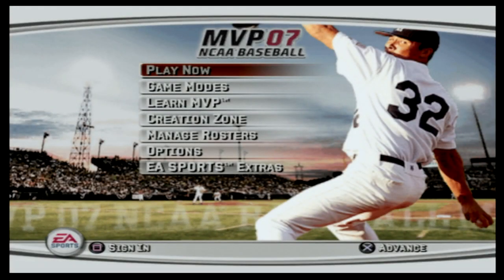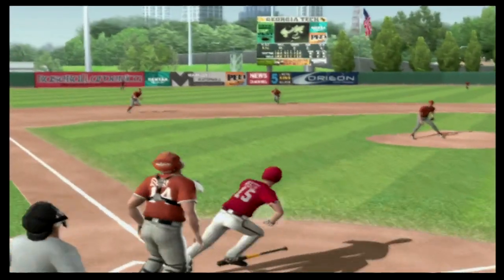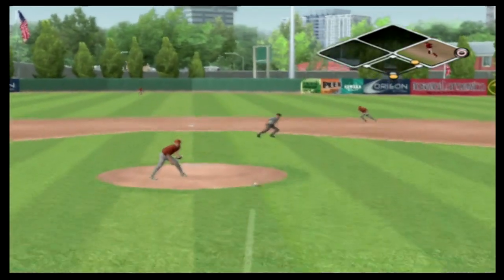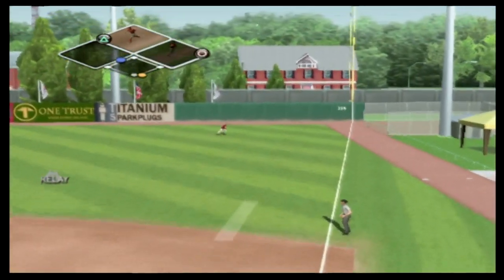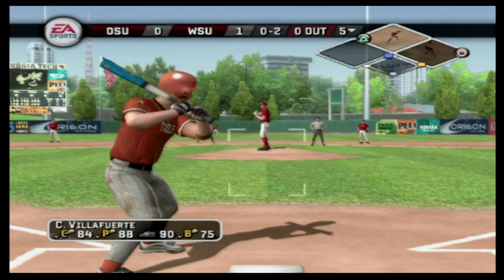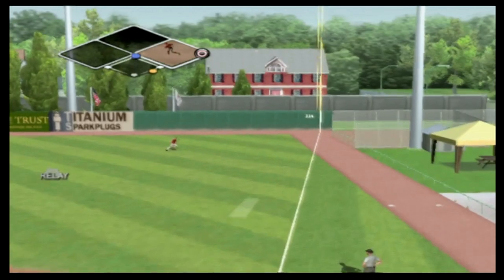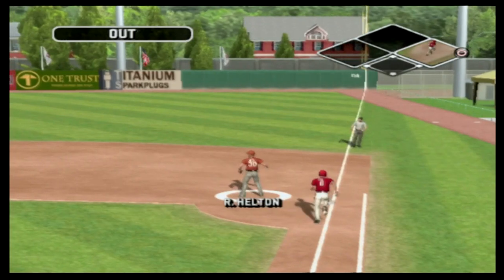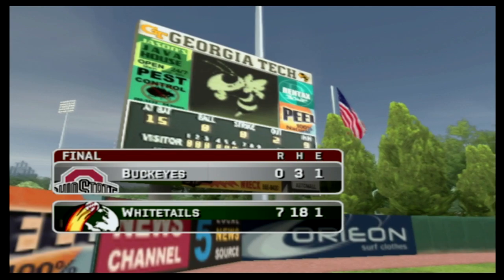Let's Play MVP 07 NCAA Baseball with the Wisconsin State Whitetails!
Welcome to the channel as we hop into some new gameplay with MVP College Baseball 07 and we will be playing with the Wisconsin State Whitetails.  I do have plans in the future to make this a future series if you guys are up for it.  Let me know what you guys think!